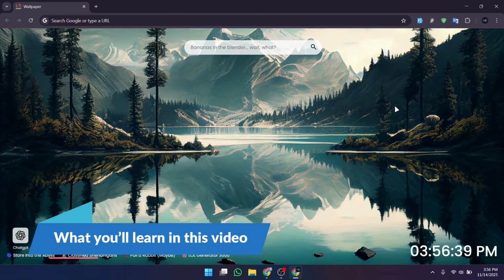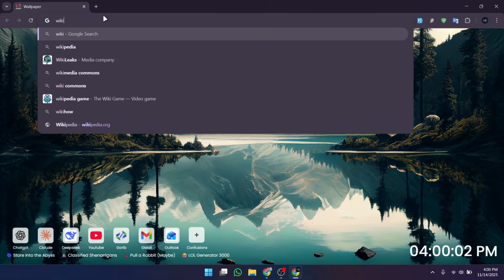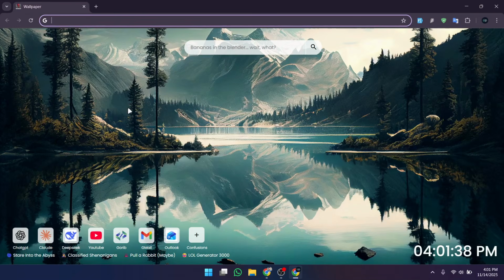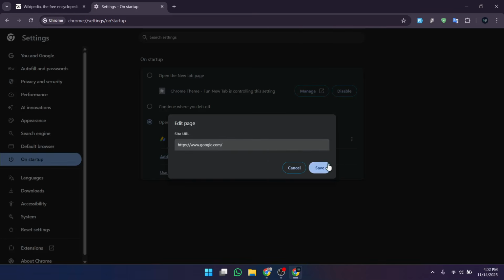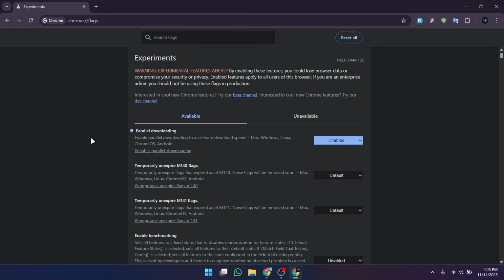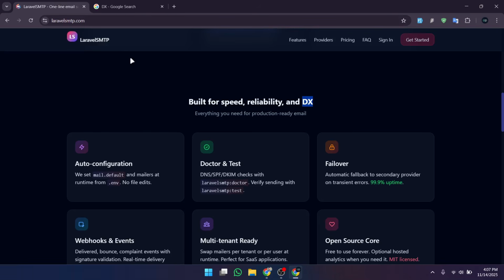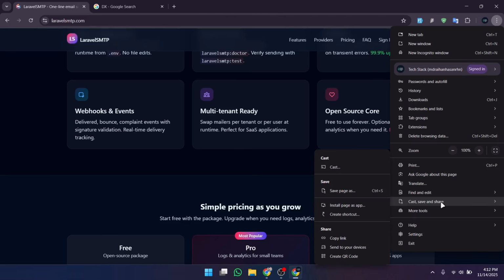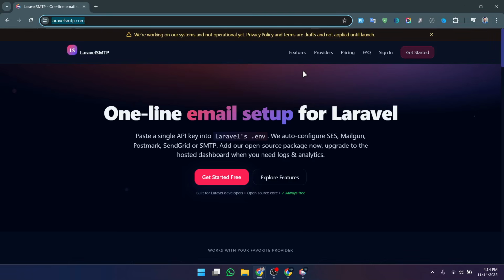10 Chrome Productivity Tricks You Must Use in 2025 | Boost Your Speed & Workflow Instantly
Want to work faster in Google Chrome? In this video, I’ll show you 10 powerful Chrome features that will instantly boost your productivity and help you get more done every day.

These hidden tools and shortcuts will help you organize tabs better, download faster, switch devices smoothly, and make Chrome run like a pro-level productivity machine.

🔥 What you’ll learn in this video:
• How to group tabs like a pro
• Highlight and share specific text on any webpage
• Use Chrome Sync across all your devices
• Auto-open your favorite pages on startup
• Enable Chrome Flags like Parallel Downloading
• Use “Search Google for this word”
• Reopen closed tabs instantly
• Use Chrome’s built-in task manager
• Create desktop shortcuts for websites
• Send tabs to your phone or other devices

If you want to level up your browsing experience and save more time, this video is for you.